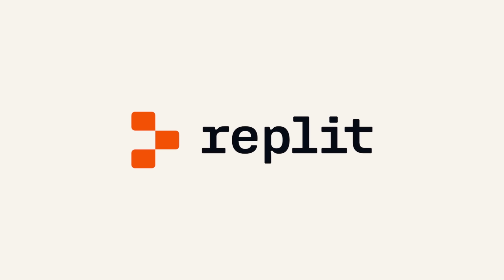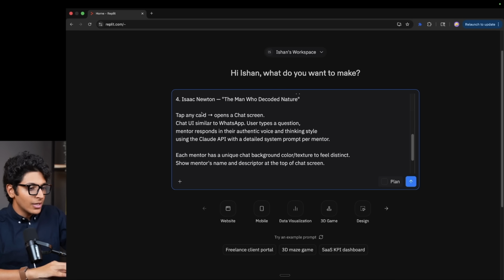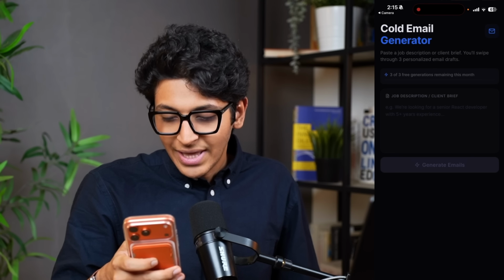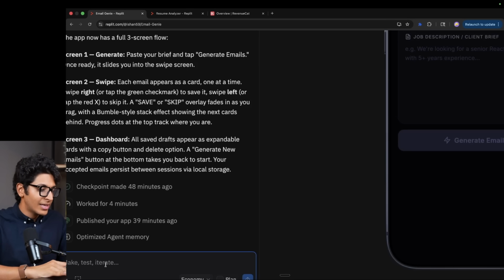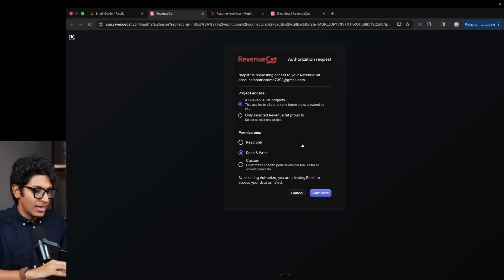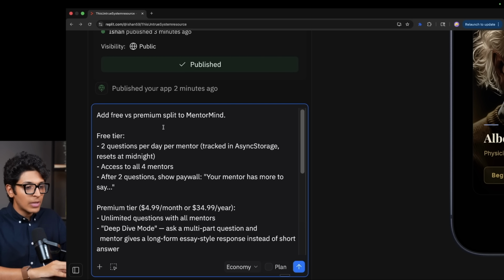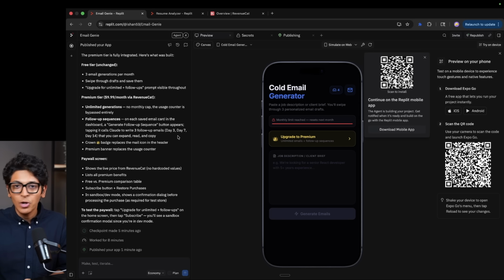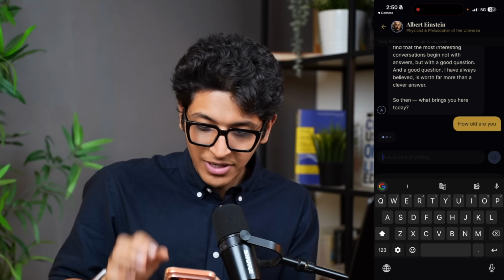I Built and Launched a Mobile App in 15 Minutes (No Coding) | Using Replit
In this video, I showcase how you can build your first app, launch it on appstore, and earn money in 2026.

I cover in detail the full process of app building with AI.

Replit is an incredible no-code platform that makes it possible for everyone from a non-coder to a techie to start building apps and websites without writing a single line of code, and worrying about the design.

They just partnered with RevenueCat which allows builders to enable in-app purchases inside their apps, and start earning money.

I built a brand new mobile application I built called Mentormind. This app allows users to interact with important personalities, offering a free tier and the option for in app purchases to continue conversations. It's a great example of practical app development and what's possible with modern software development techniques.

Timestamps

3 Books You Should Read

✨ Tags ✨
ishan sharma,app development,mobile app developer,coding,vibe coding,ai coding,ai website builder,free ai website builder,how to make a website using ai,how to build an app using ai,what is replit agent,vibe coding full course,vibe coding explained,how to use replit,how to build app on replit,web development,no code ai tools,replit ai tutorial,how to build app without coding,best no code app builder,How to Build an App with AI and Earn Money (NO CODING)